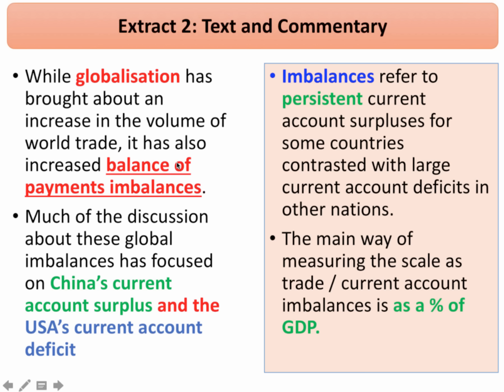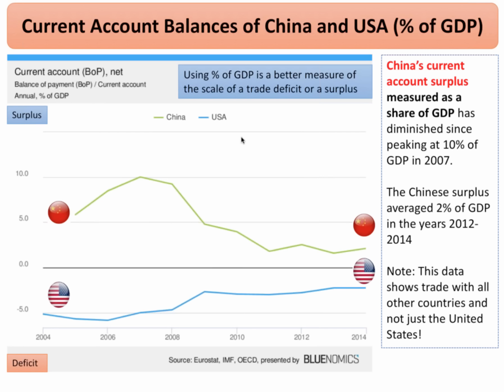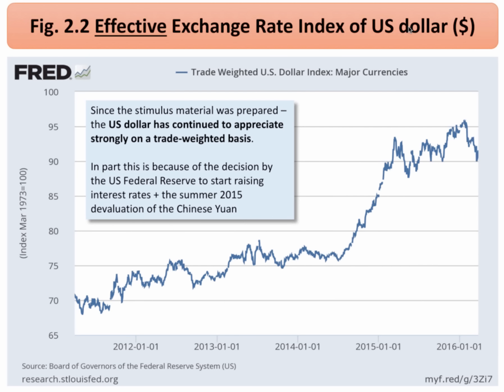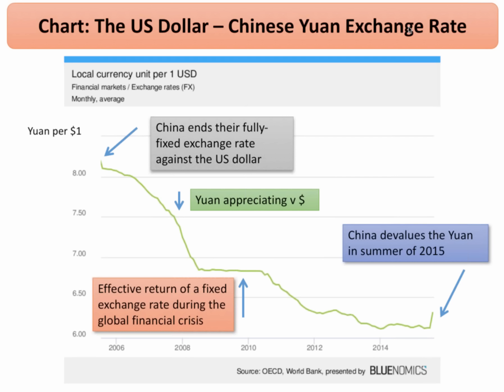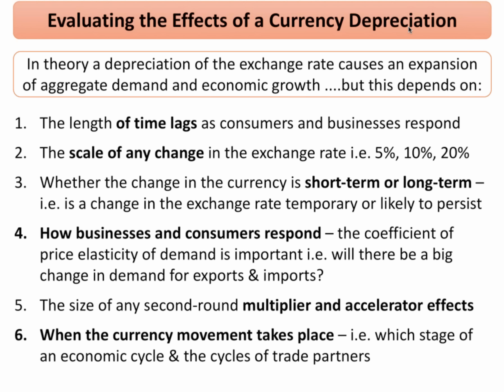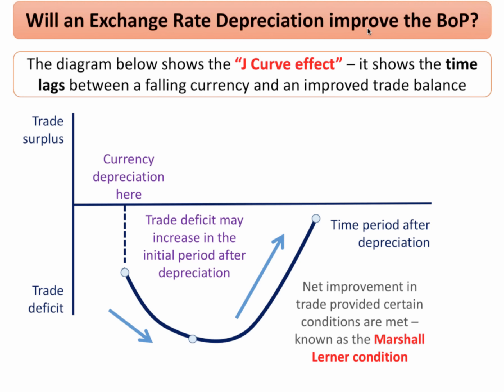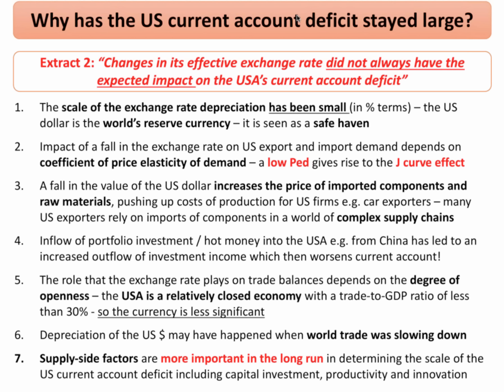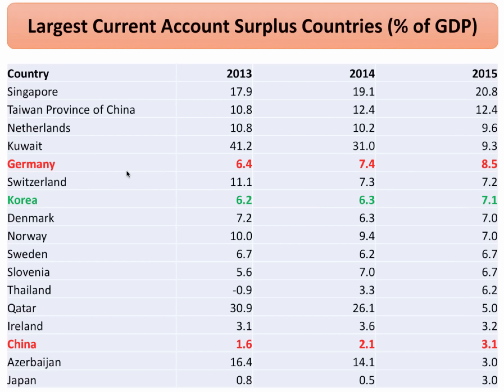OCR - F585 Economics - Extract 2: Globalisation and Balance of Payments Imbalances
In this second in a series of five revision webinars on the OCR A2 Economics F585 stimulus material for 2016, Geoff Riley provides an essential guide to the key economics that students need to understand contained withing Extract 2.